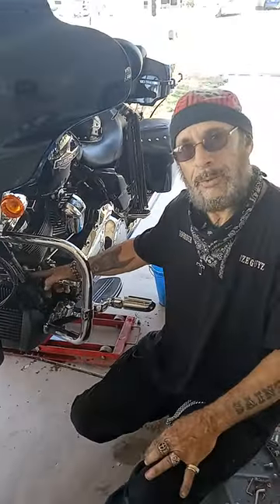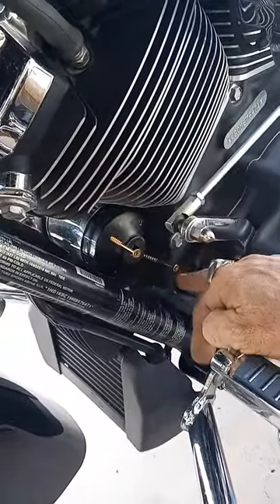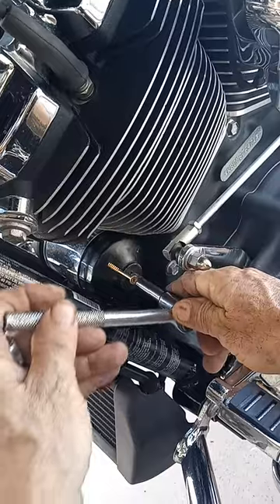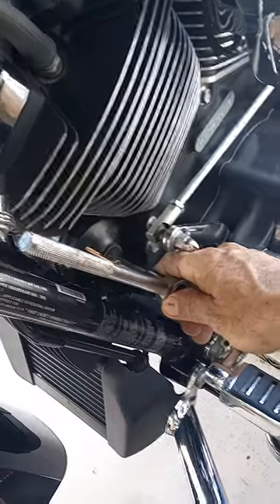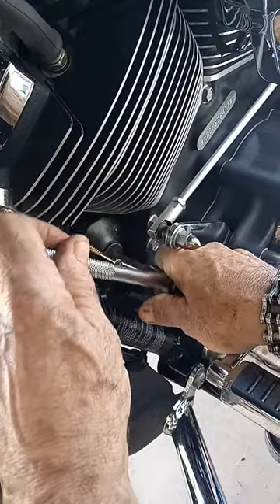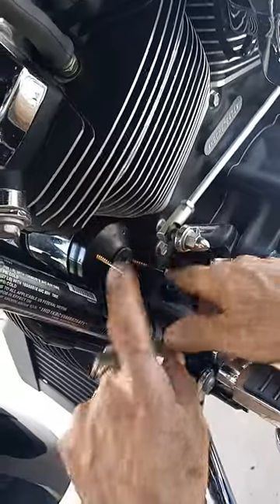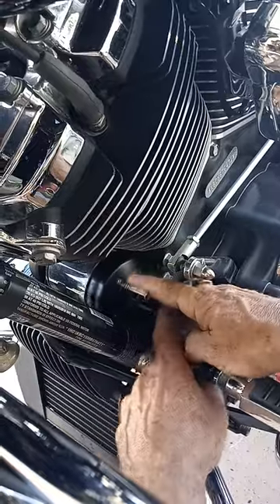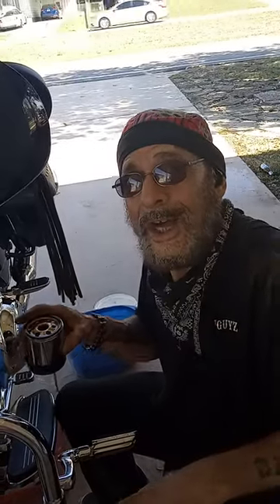Difficult motorcycle oil filter.